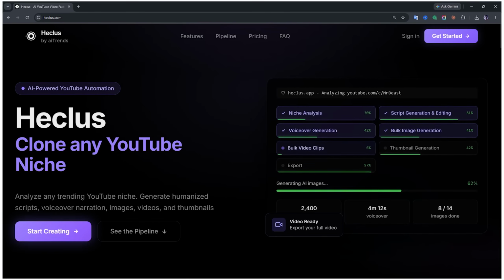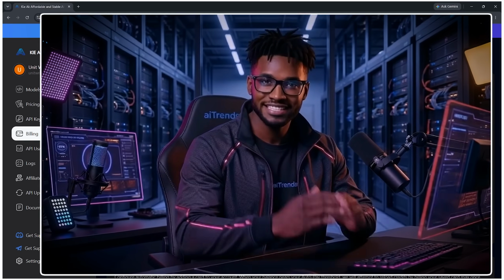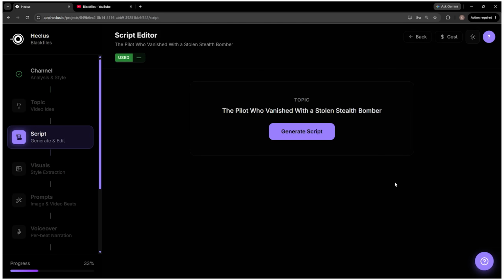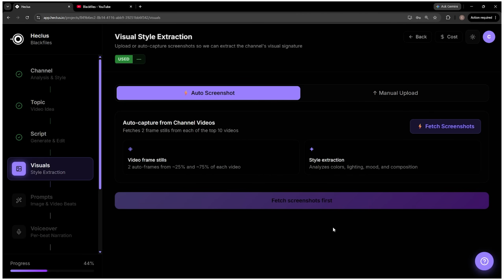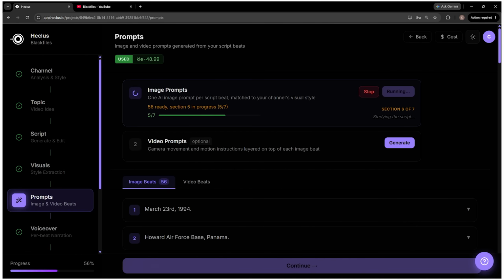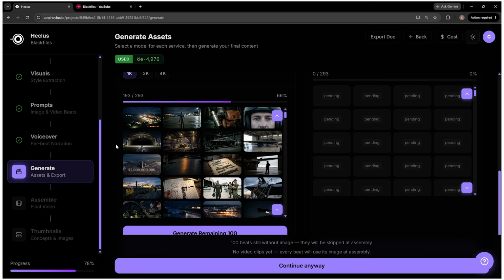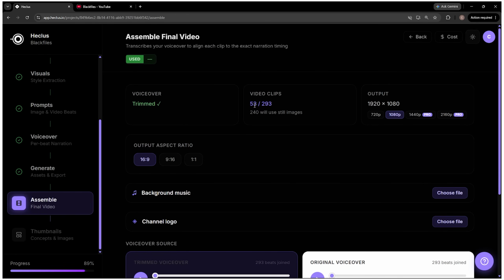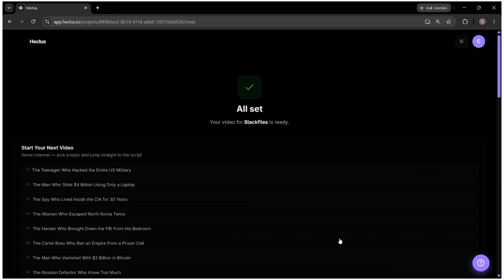Heclus + YouTube = $32,547/Month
Clone any YouTube niche with AI in just a few clicks.

In this video, I'll show you how to use Heclus to clone any YouTube niche. From finding viral topics in that same niche, to writing scripts, generating voiceovers, creating images, animating videos, designing thumbnails, and exporting the final video.

Whether you're building a faceless YouTube channel or looking to scale your content production, this walkthrough shows you exactly how the process works from start to finish.